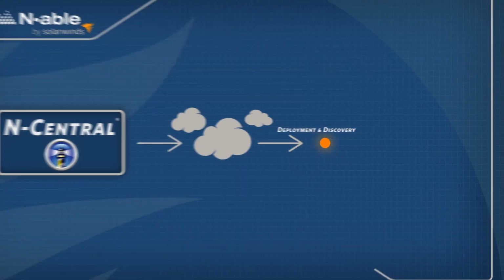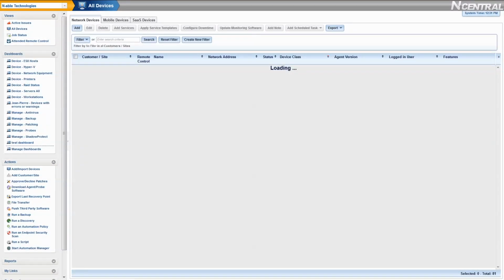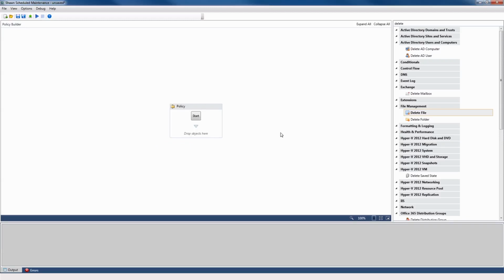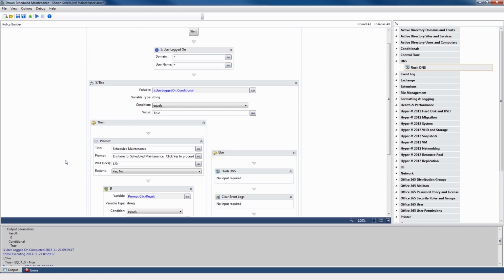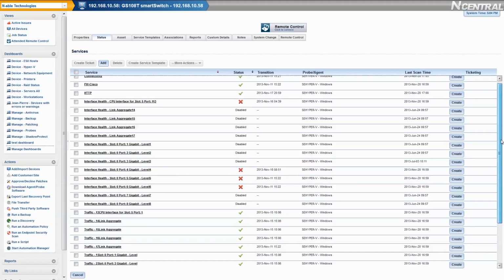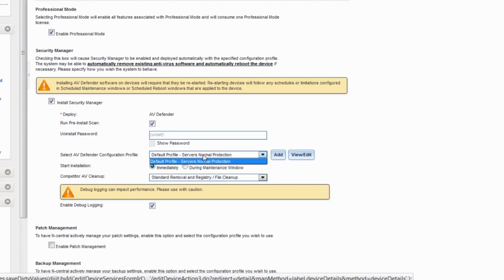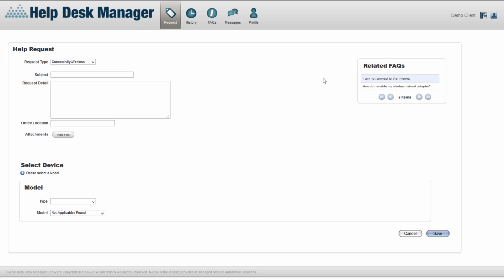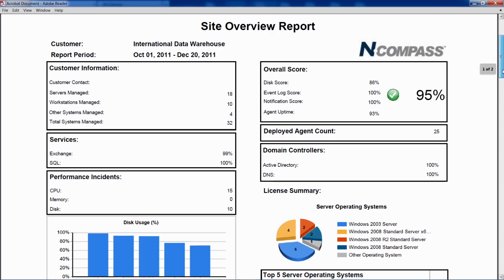N-central Guided Tour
N-able Sales Engineer Shawn Zenz walks you through the N-central platform, architecture, and major components. See N-central, Report Manager, Remote Control Manager, Automation Manager, Patch Manager, Backup Manager, Security Manager, Help Desk Manager, and more. Get a first-hand look at the award-winning technologies and intuitive UI in N-central.